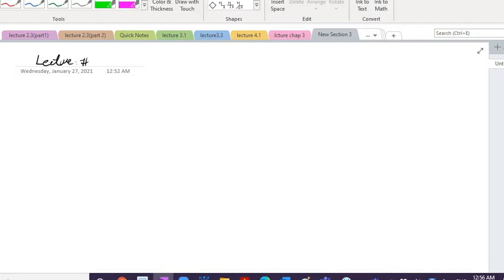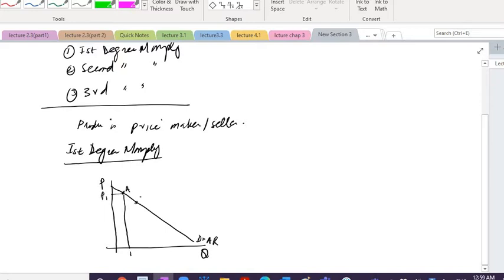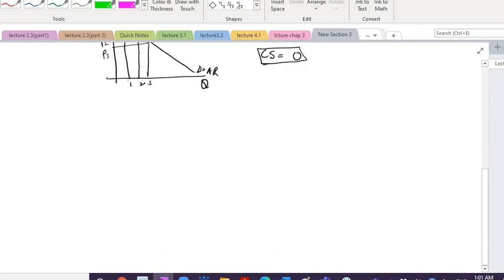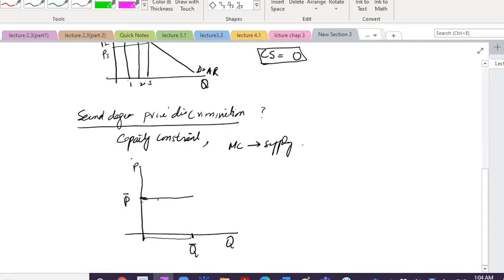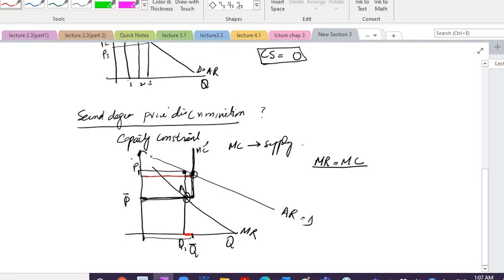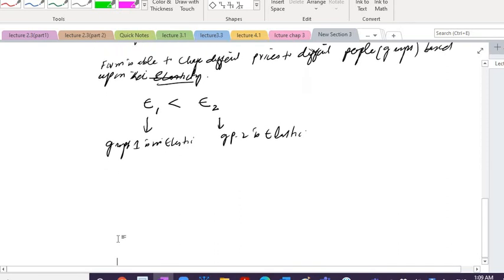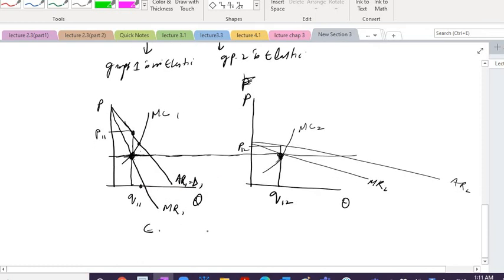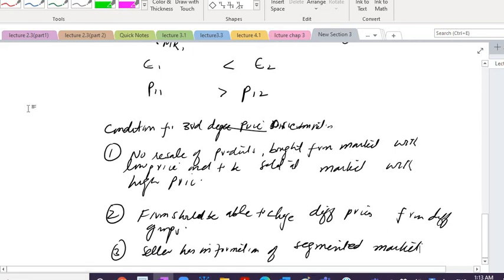Econ 101-lecture 13.3 degree of price discriminations